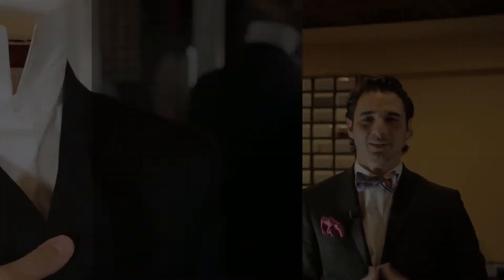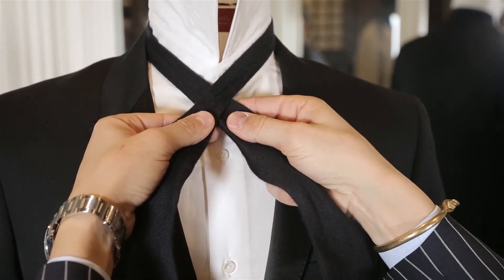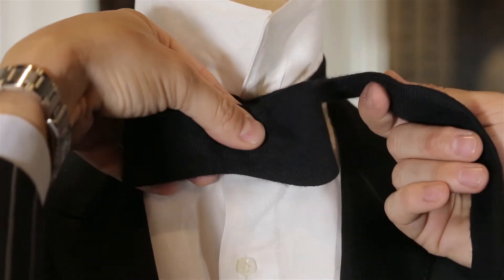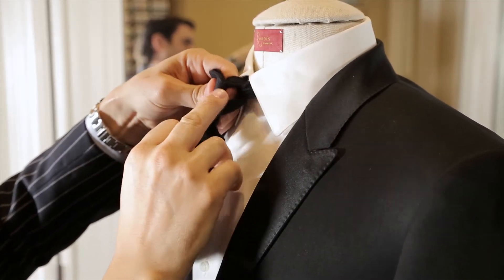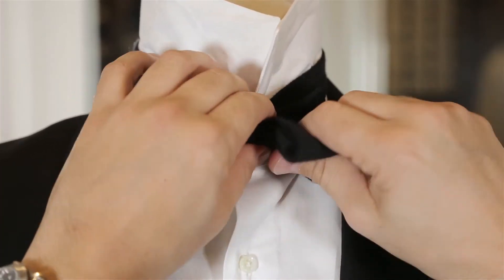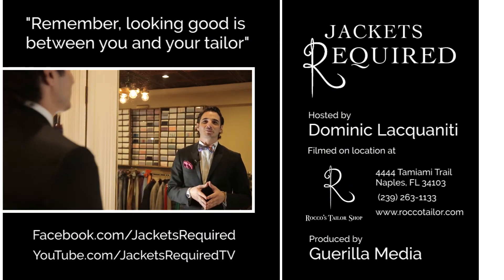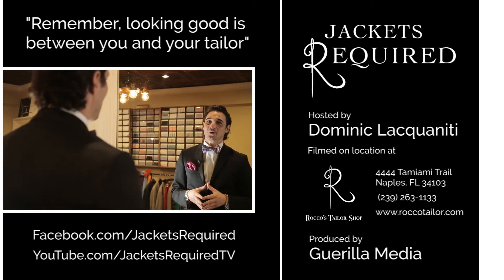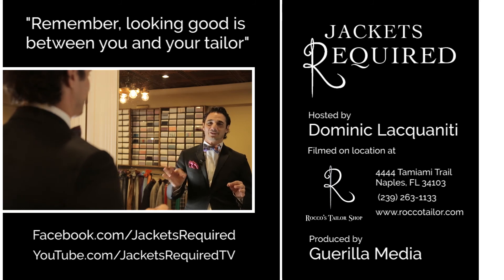Jackets Required TV Presents: Episode Four: Black Tie Only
Episode Four:  Black Tie Only
Welcome to Jacket’s Required, hello, I’m Dominic Lacquinti, designer and tailor.
With New Year’s eve fast approaching and many black tie events on the horizon throughout the season I am going to share with you how to tie a proper bow tie and how/when you should wear a cummerbund.
Bow Ties are not as difficult as many imagine. Let’s walk through it…
First you drape the tie loosely around your neck, leaving one side a bit longer than the other.
Take the long side and cross it over the short, do not tie or knot it.
Then you take the longer side under and up through the hole between your neck and the bow tie and pull it tight.
Then take the short side, fold it over and create the top layer of your bow.
A bow tie has 2 layers – top and bottom
Take the long side and drape it over the top layer of the bow.
Now comes the make it or break it bow tie moment…
If you look at it from the side you can see the hole between your top layer and the bow tie.
Fold the top part over and thread it, doubled end over, through that hole and pull it out the other side.
Once you get it through there you’ve pretty much got it. Now tweak it to make it look perfect. Pull the folded ends together to tighten it.

Hope you found this helpful and educational.

Ciao